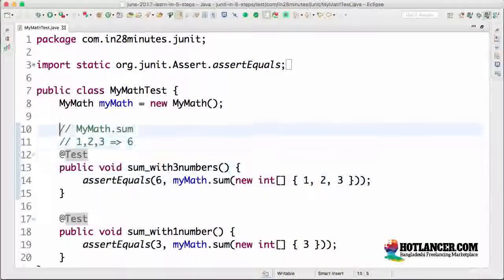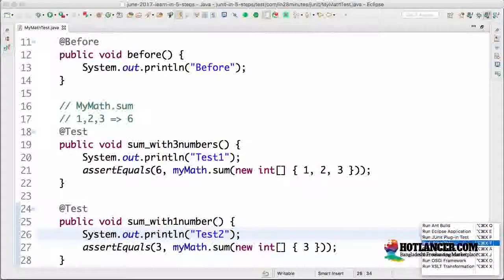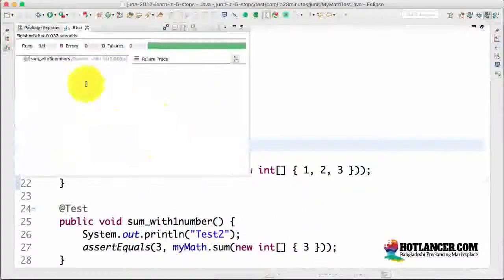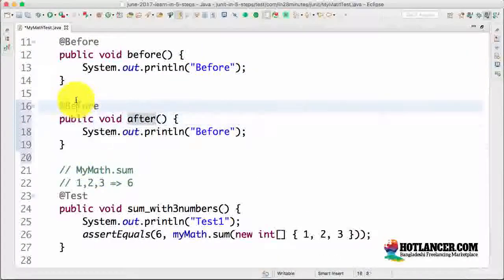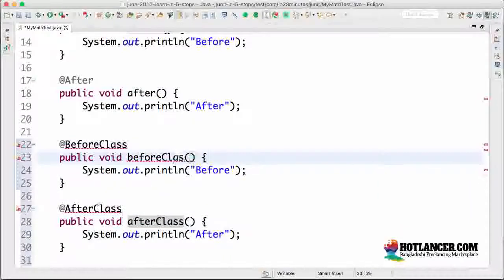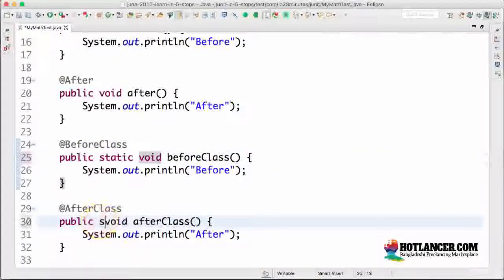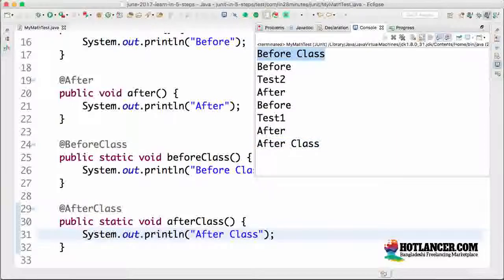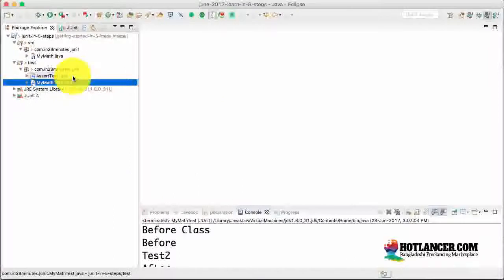043 Step 5 Important annotations